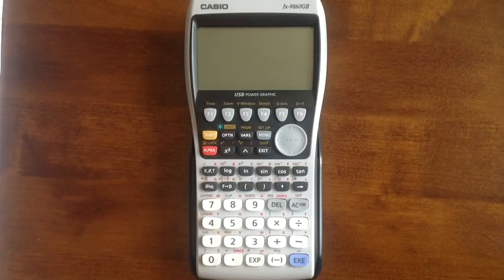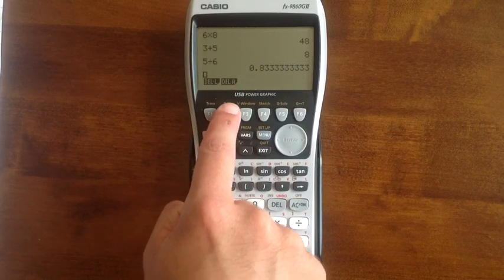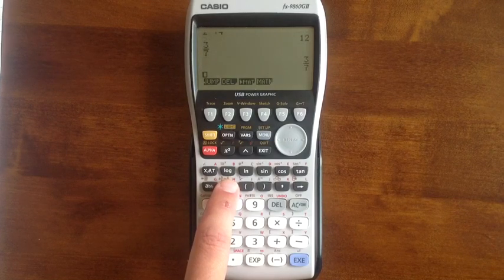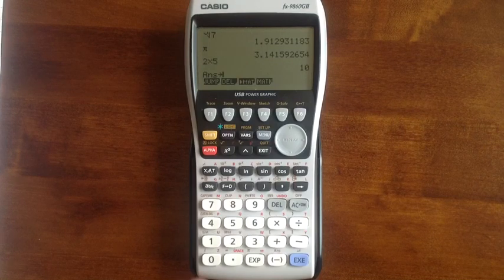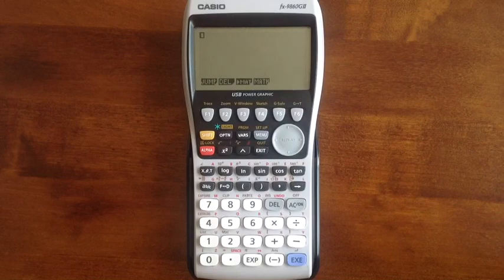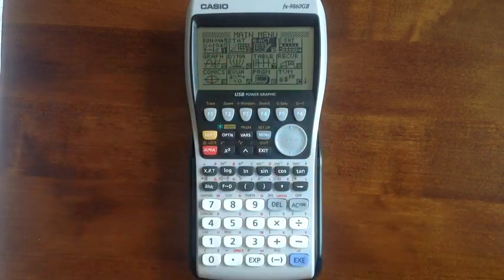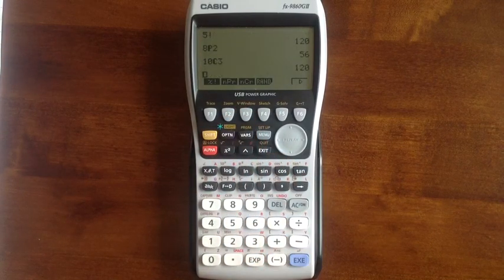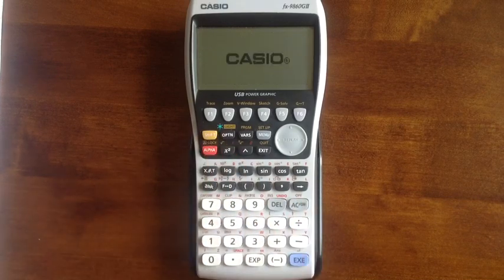Casio Graphical Calculators: Basics (fx-9860GII, CG-20, CG50)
This video introduces you to the basic operations on a Casio Graphical Calculator, with further videos to show other topics such as drawing graphs and statistical calculations.  I am using an fx-9860GII, but all Casio graphical calculators work in the same way with only minor differences in menus.